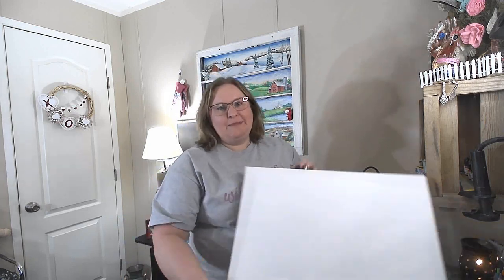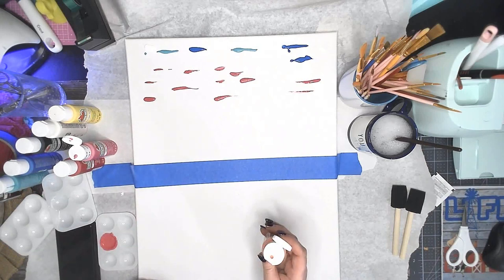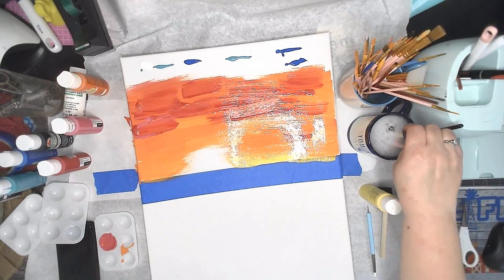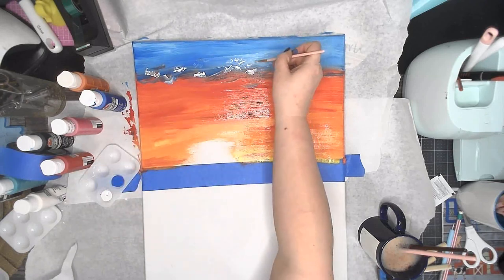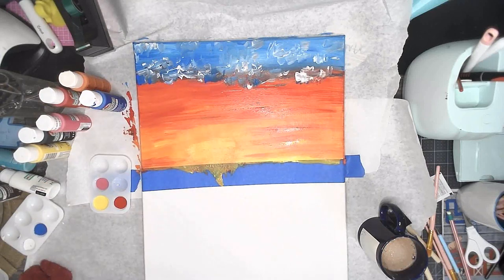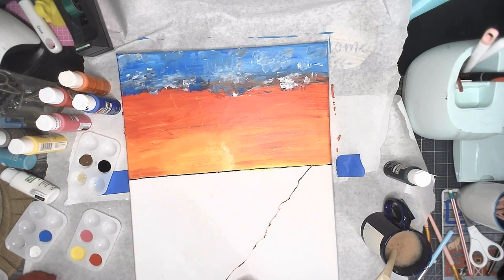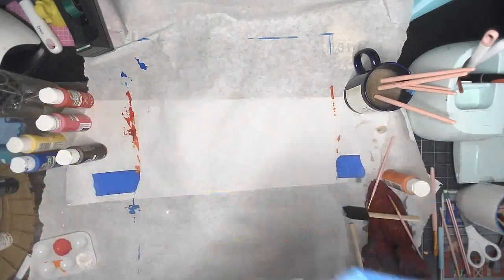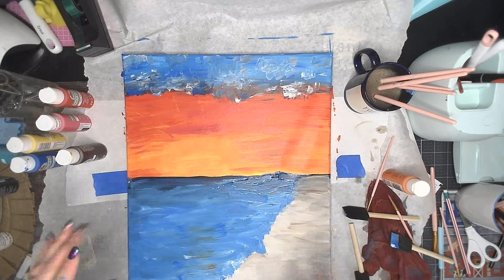Step-by-Step Canvas Sunset Painting for Beginners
Have you dreamed of painting a beautiful Canvas Sunset Painting but your not sure where to start? Creative Mom Kamela shows you step by step how to paint with acrylic paints on a canvas for this beachy sunset canvas painting.  This is a great video to sit down with your canvas, paint brushes and just dive in along with Kamela.  Canvas painting is so easy, and with a few tips and tricks you will be painting your own beautiful canvas' in no time!

Supplies
✅Canvas

👶🤰🤱Creative Moms Decant
Join us on Face Book we have a supportive group of Moms doing crafty Mom things, sharing joy and tribulations!

🍷 Kristina's Traveling Vineyard: wineguide.life/kblazier

Color Street Independent Stylist Kamela Crum
Color Street Facebook Group: